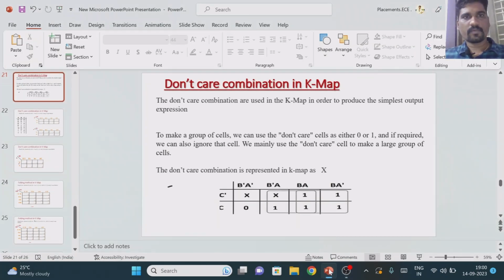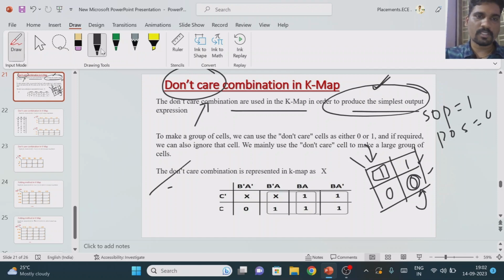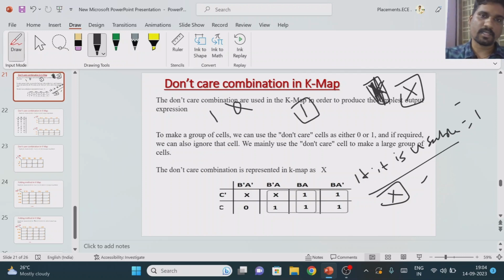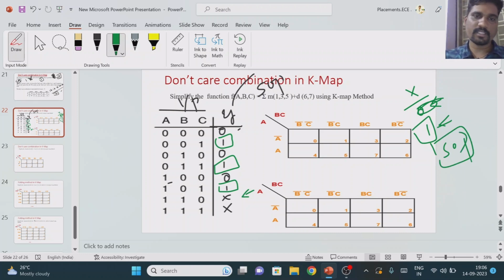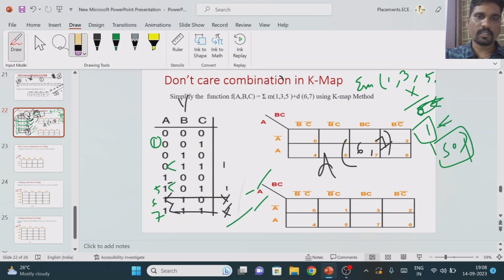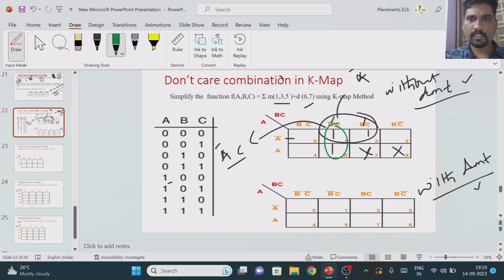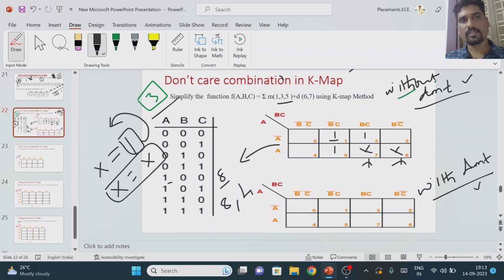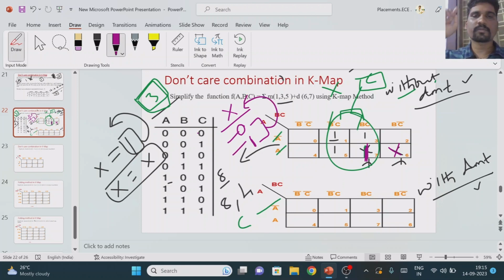7.Don't care combination in K map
the Dont care combination the K-Map is used to produce the simplest form of output expression. in this class we are going to learn about
1. waht is dont care
2. how it is useful in mimimization
3. how to treat these in K-Map method